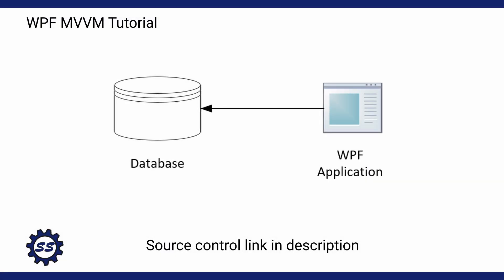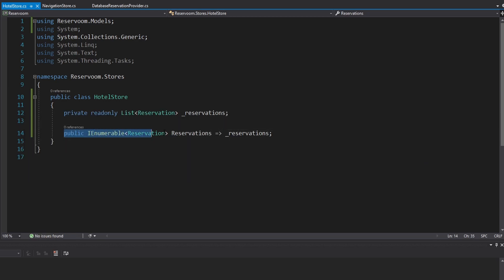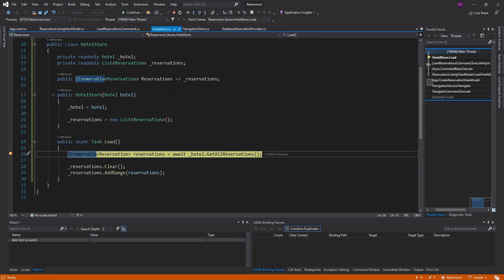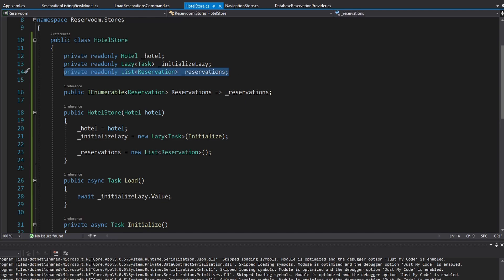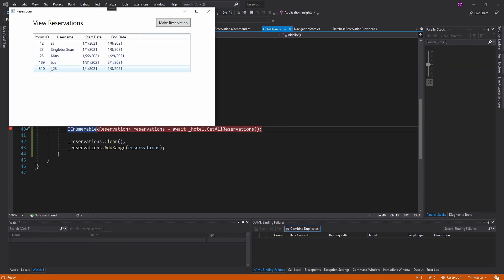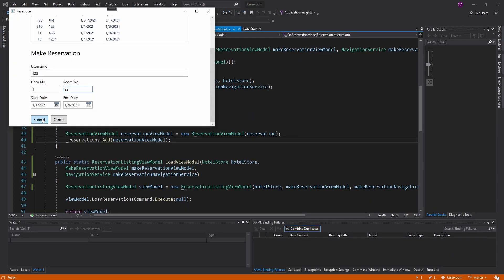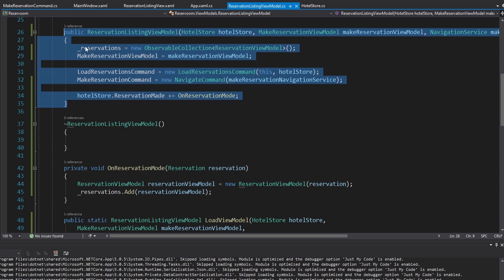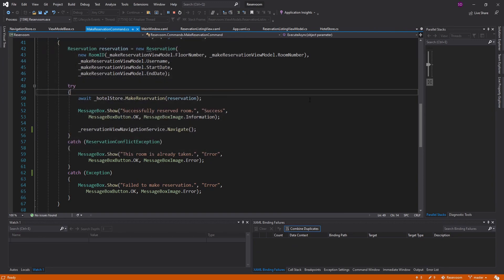Stores - WPF MVVM TUTORIAL #7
Learn about implementing stores in an MVVM application. Stores are important for managing application state, lazy loading data, reactivity, and overall keeping data in sync.

In this series, I demonstrate all the key components of a WPF MVVM application. This series will lay the foundations for building your own application.

TIMESTAMPS:
0:00 - Introduction
1:25 - Creating the Store
2:21 - Loading Data
4:03 - Lazy Loading
5:55 - Updating Data
7:43 - Store Reactivity Setup
8:54 - Adding Store Reactivity
11:13 - Disposing View Models
13:21 - Conclusion